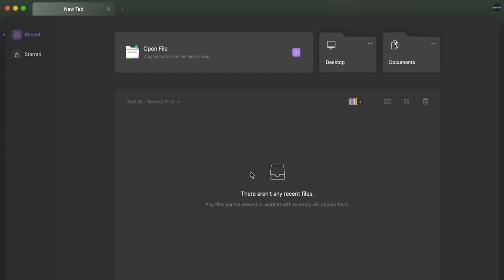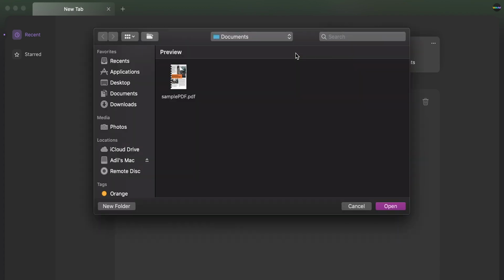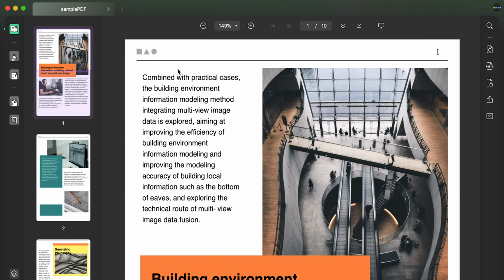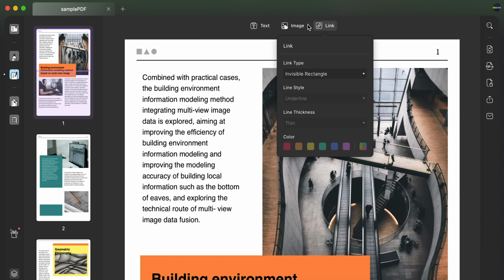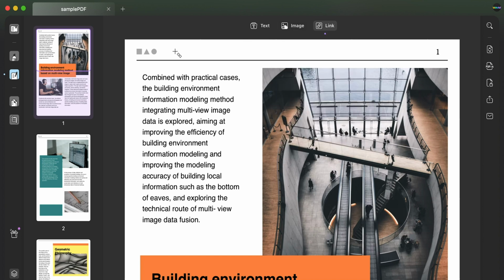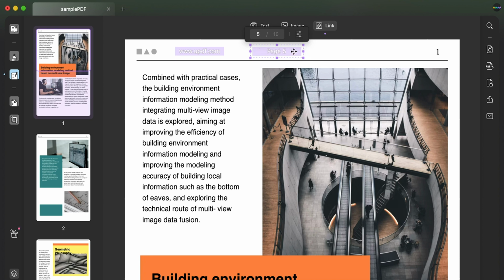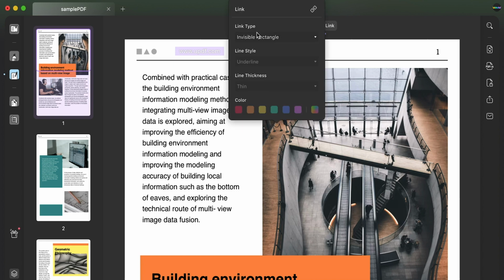How to Add Link to PDF on Mac | UPDF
UPDF for Windows is a unique, delightful, and easy-to-use PDF editor that allows you to view, edit, annotate, convert, protect, and share PDF files quickly. It is compatible with Mac, Windows, iOS, and Android systems so you can use it wherever you go.

Key features of UPDF:

1. Edit PDF Document
- It is easy to add new texts to a PDF file. Also, you can copy/cut and paste, and delete texts.
- You can edit PDF text properties, such as text font, size, color, font style, and typeface.
- It is available to add, delete, crop, extract, replace, and rotate the image or object as you desire.
- You can add text, and insert and replace images from another page by dragging and dropping them.

2. Annotate PDF File
- Make comments on PDF documents by adding highlight, underline, strikeout, sticky notes, text box, text callout, etc.
- You can insert various shapes into PDF, including rectangles, ovals, arrows, and lines.  Additionally, you can also change the shape properties, such as style, thickness, fill color, opacity, and color.
- You can add and flip various stamps and stickers in PDF files as reviews.
- It is available to create a signature in PDF in quickly.

3. Convert PDF Files
- You can convert PDF to Word, Excel, Powerpoint, Image, HTML, Text, CSV, XML, PDF/A, etc.
- Keep the original formats after conversion.

4. Organize PDF Pages
- Quickly remove any pages you don’t need from your PDF.
- While this software supports batch-processing to have multiple PDF files at a time, you are also capable of organizing how the PDF pages are to be viewed according to your preference.
- Have access to rotate, rearrange and even change the orientation of the PDF pages easily.
- You can insert blank pages or insert new pages from other PDF files into your PDF files.
- It allows you to replace and extract pages quickly.

5. View and Navigate PDF Files
- UPDF allows you to open and view multiple PDF files in a tabbed format.
- Easily adjust page views to fit your device screen.
- Add bookmarks to navigate your PDF like a sailor!
- Search for specific text in PDF when viewing a PDF document.

6. Protect PDF
- It is available to add an open password for PDF documents.
- You can also set the permission passwords for functions to PDF documents.

7. Email and Share PDF Files
- Work smartly and collaboratively with the UPDF as you can share the documents you're working real-time with your colleagues or with other people online or through email.

For more UPDF updates and PDF tips, you can also follow us on